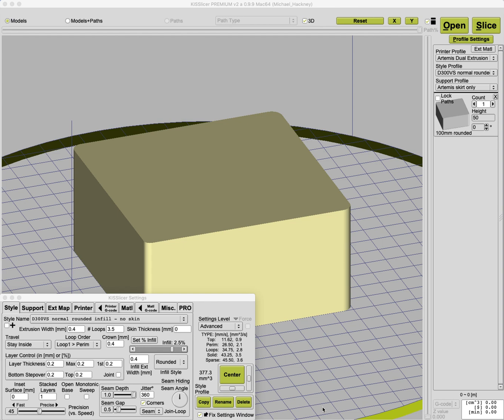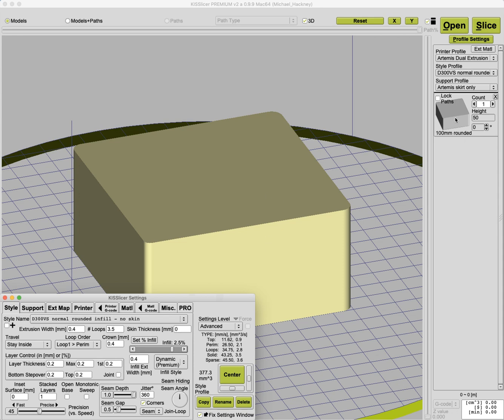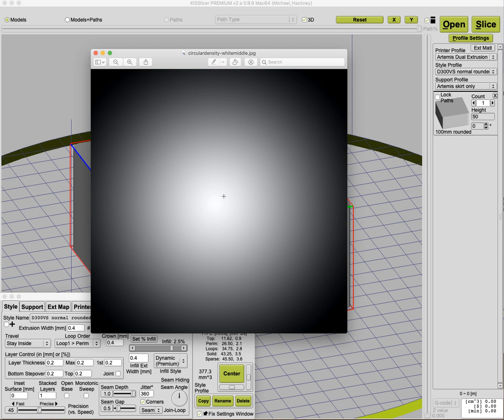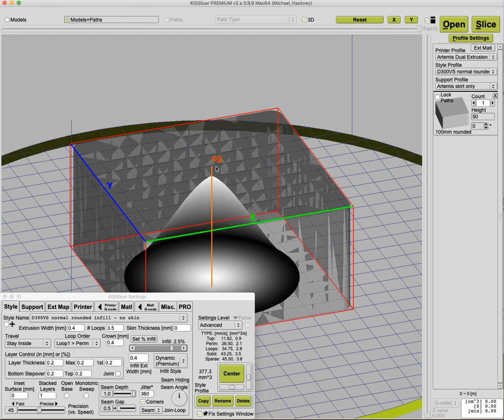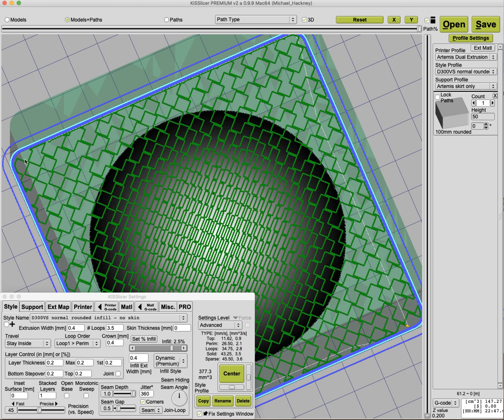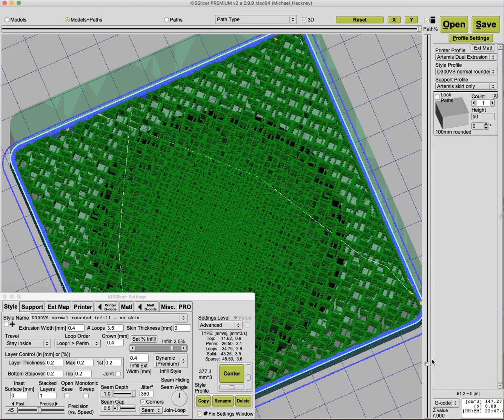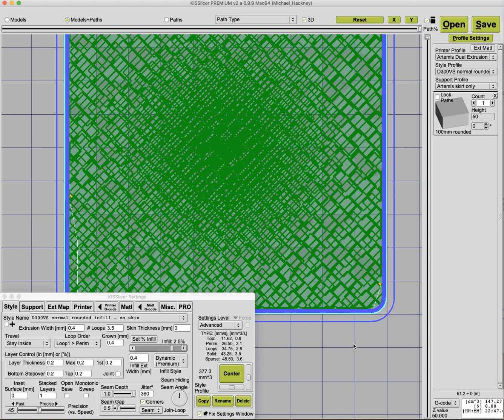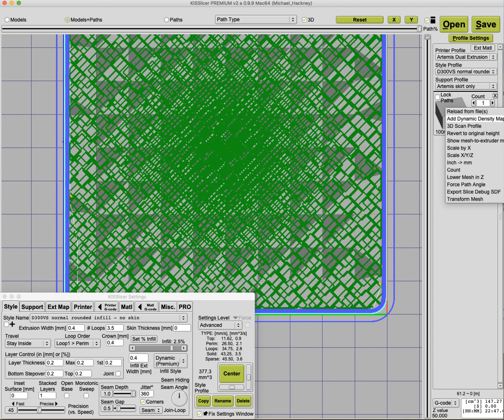KISS2 DynamicInfill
A new update of KISSlicer 2 alpha was released today with some really cool new stuff This video shows one of the very interesting new Premium version features - Dynamic Infill.